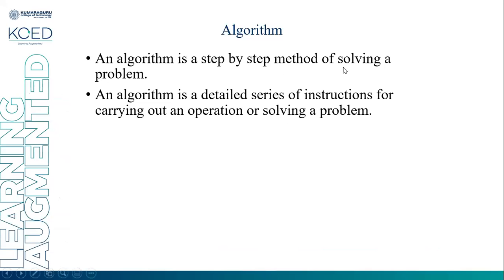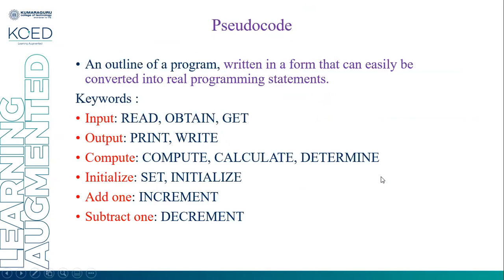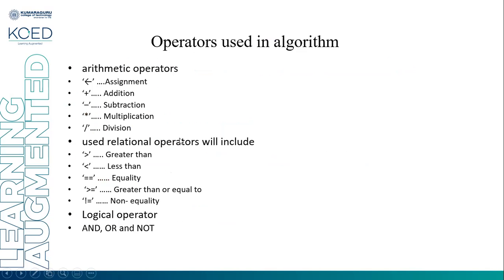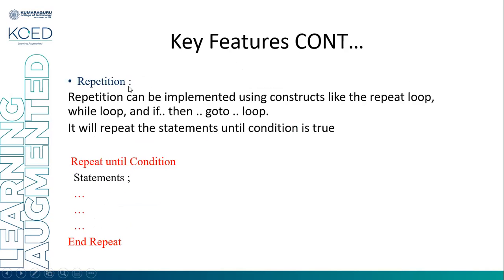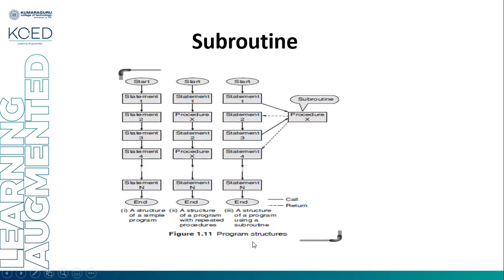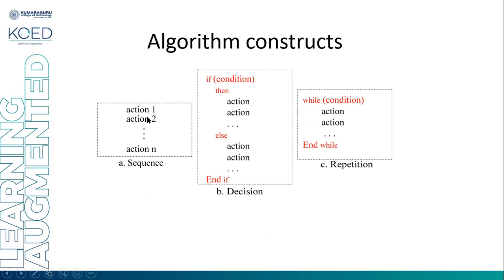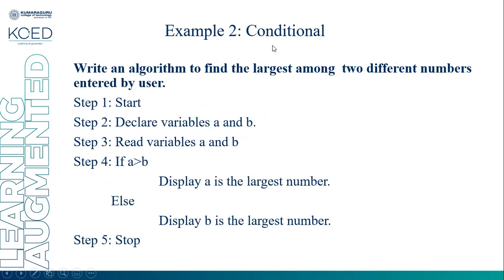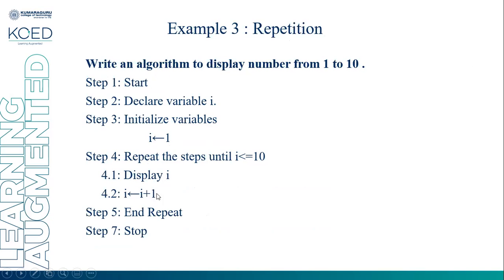Introduction to Algorithm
Introduction to algorithm and Features